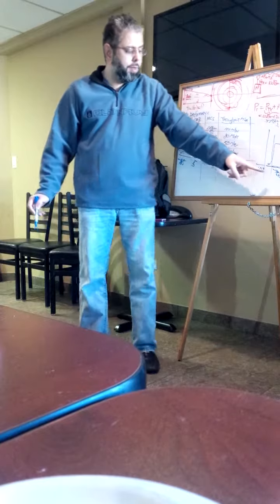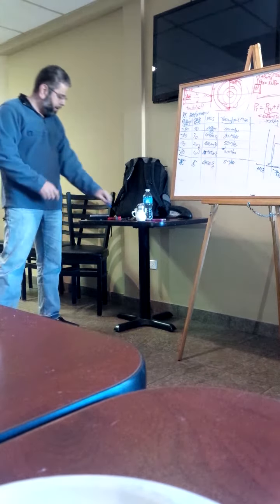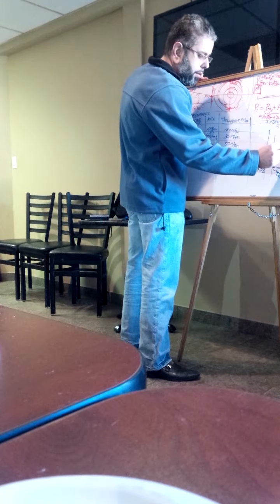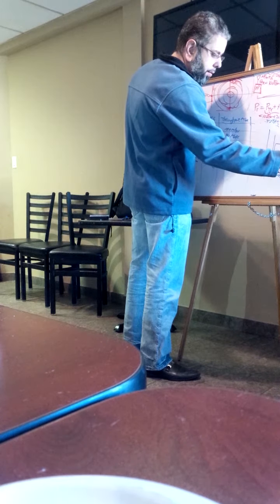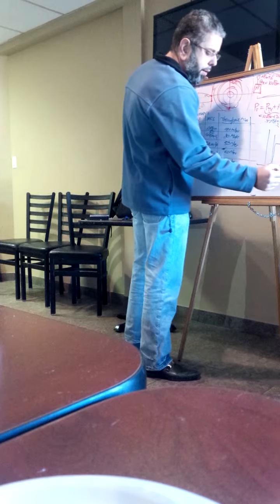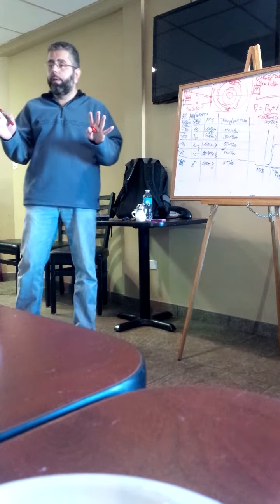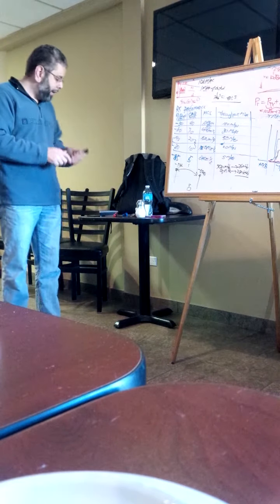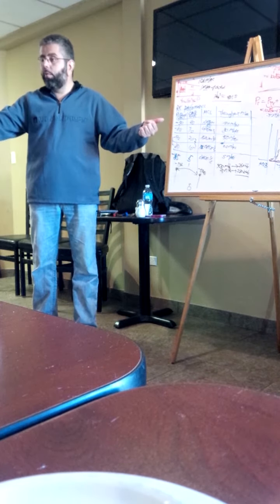RF 102 Part 6